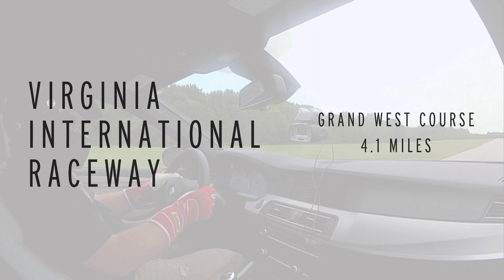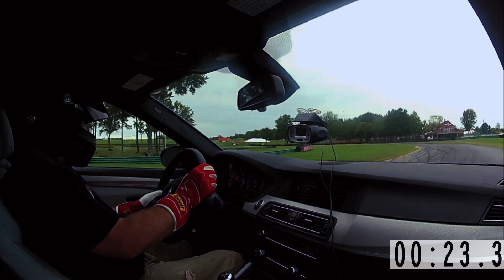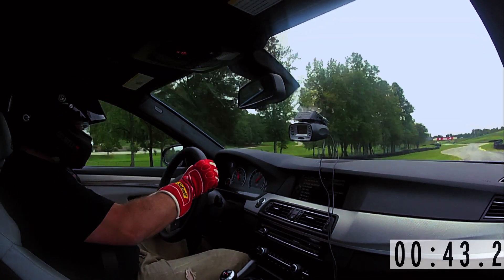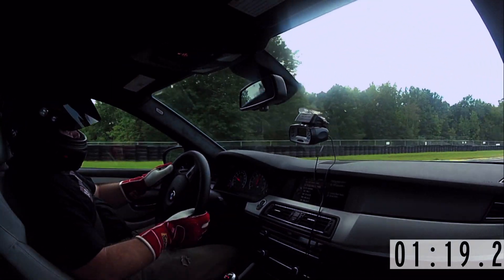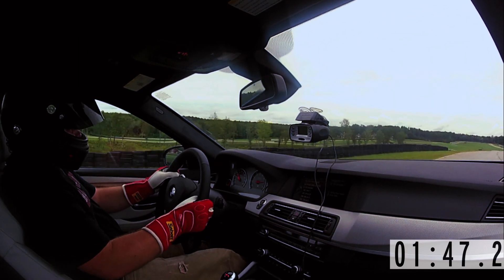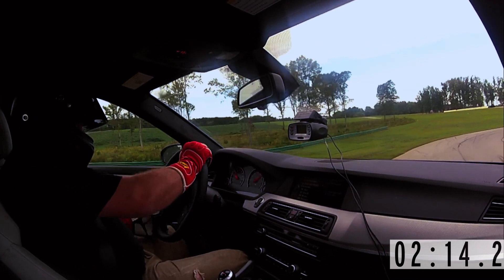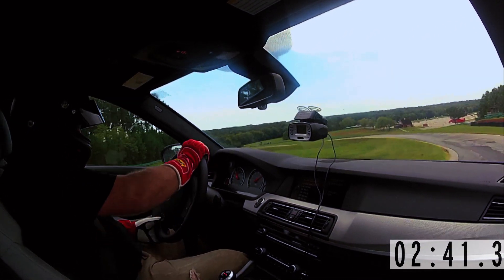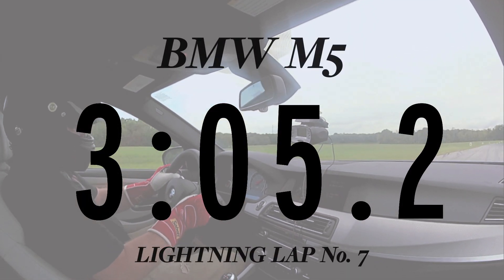2013 BMW M5 - 2013 Lightning Lap - LL3 Class - CAR and DRIVER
We get in-car video of the 2013 BMW M5's lap at Virginia International Raceway for the 2013 Lightning Lap competition.